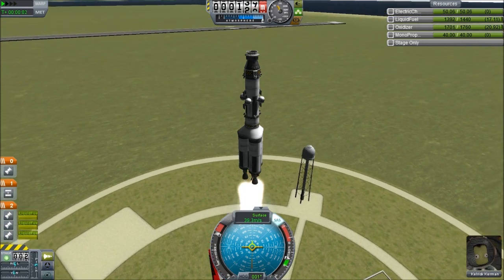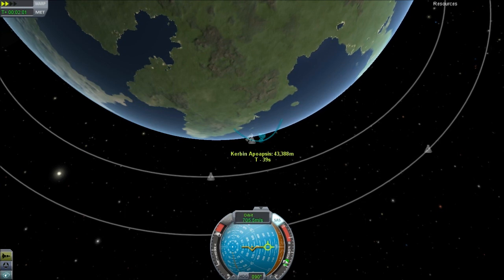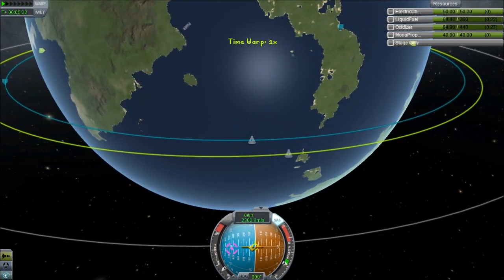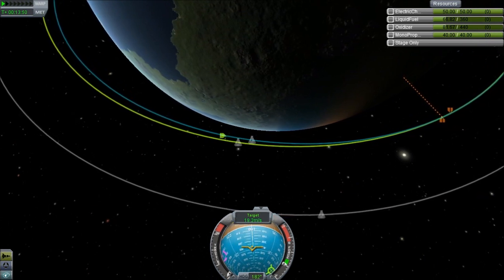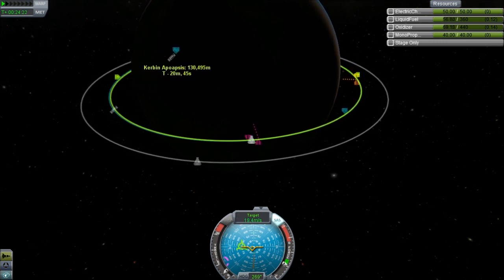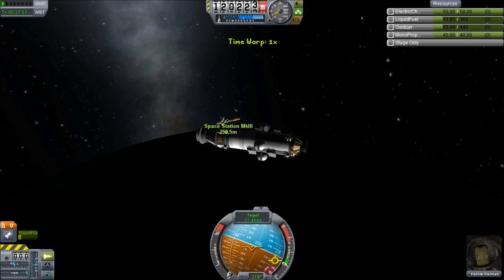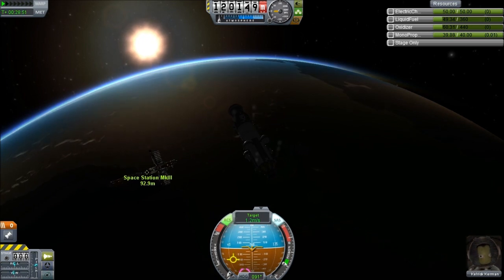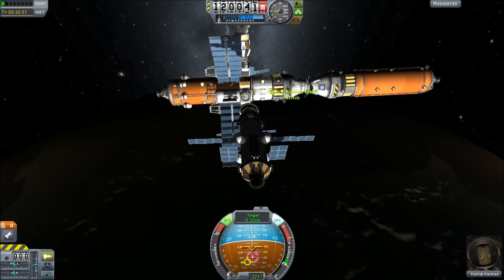Version 0.18: Docking 1 - Kerbal Space Program (Livestream Announcement)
Showing a mission to dock with a Space Station from launch, to orbital insertion, to rendezvous, to docking. Announcements of videos and stuff included as well. Scott Manley, TryDyingToLive, ChickenKeeper and many others.

at
7:00pm GMT/ 12 Noon CST on the 1st of December.

Opening music is main menu track.